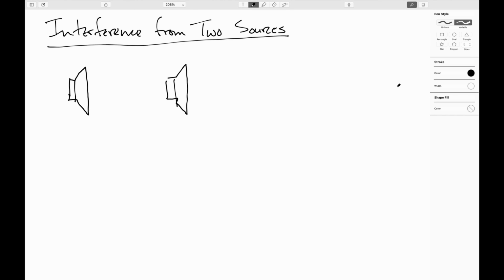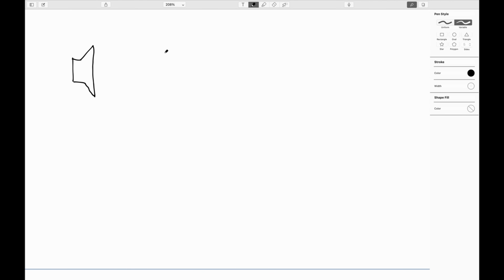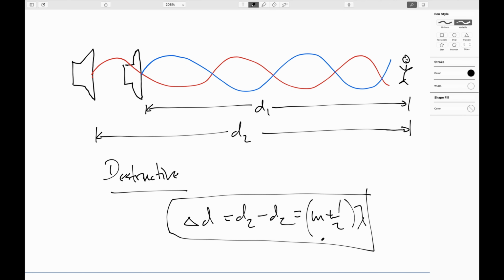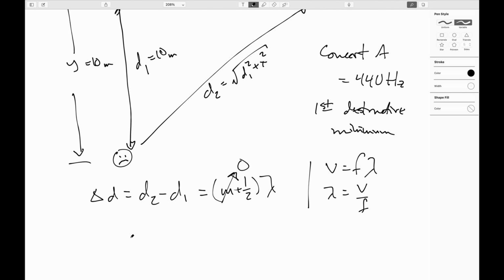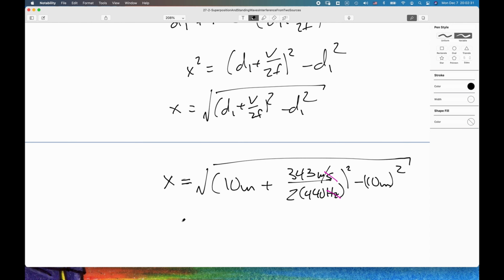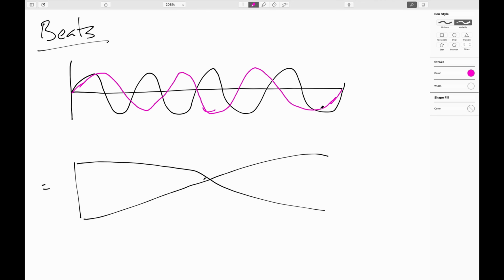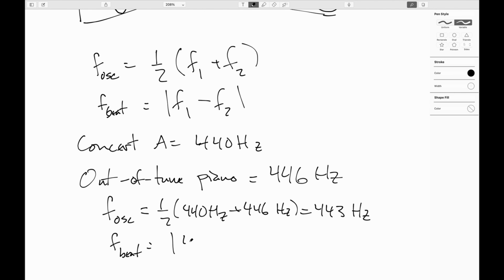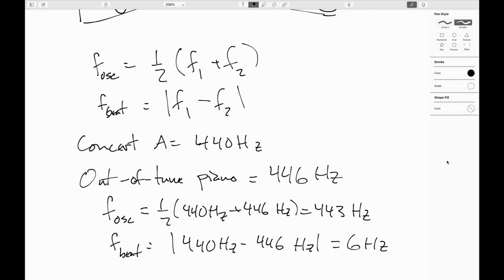21.2: Superposition-Interference from Two Sources and Beats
We take a look at interference from two sources and discuss beats.